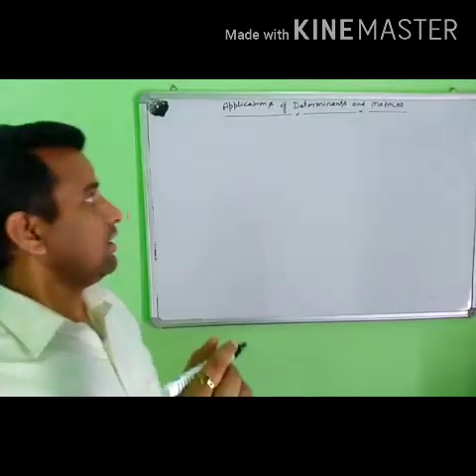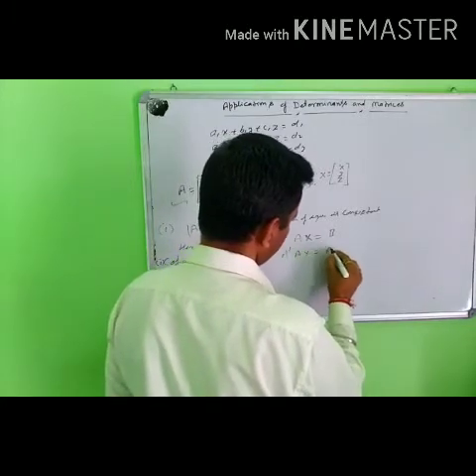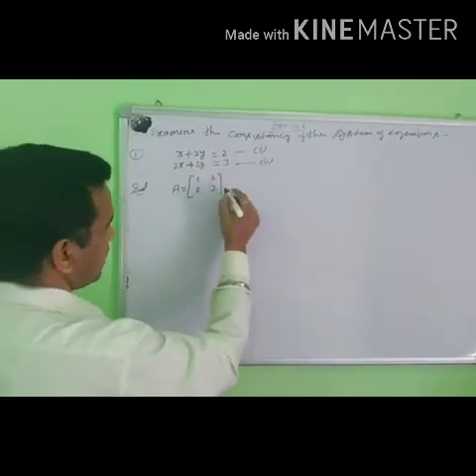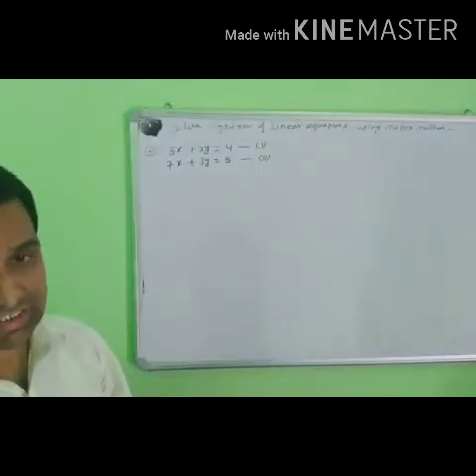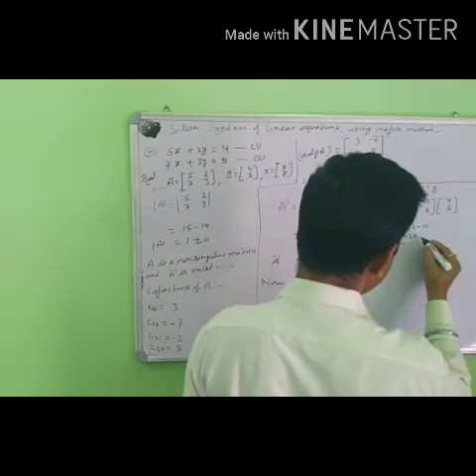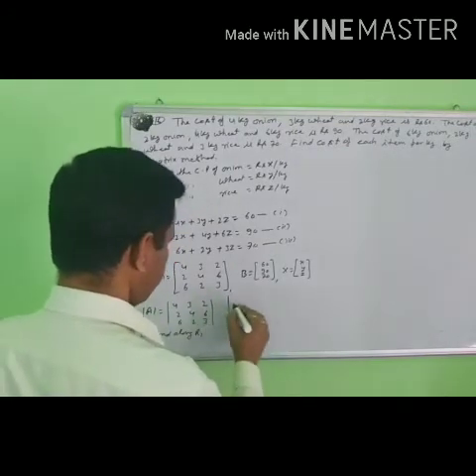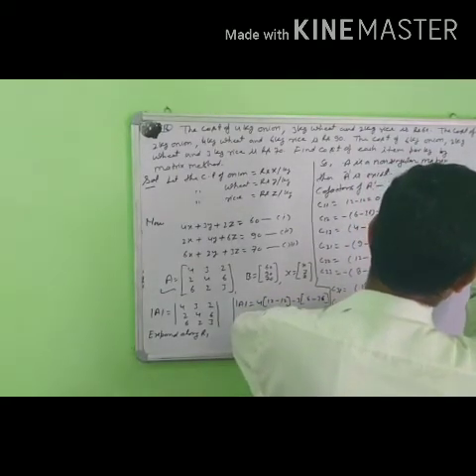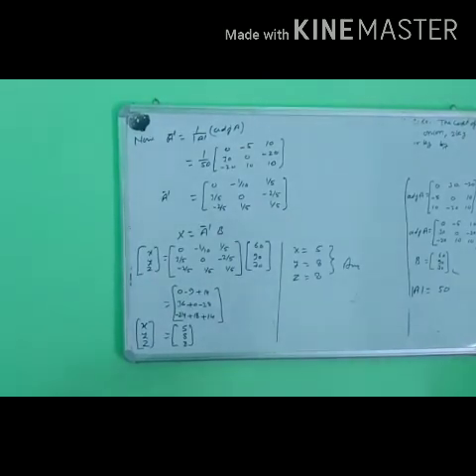Class 12 th Mathematics. Lecture 11. Determinants